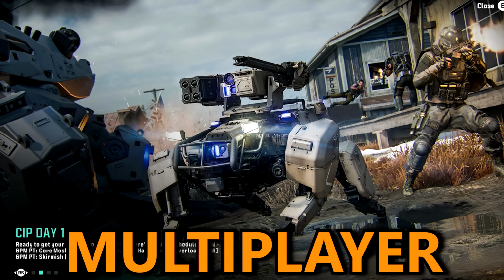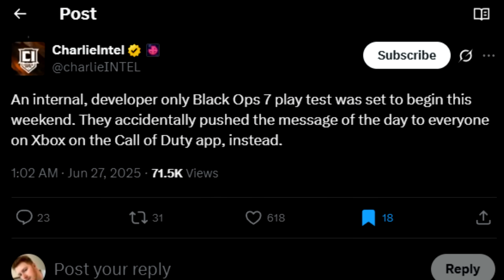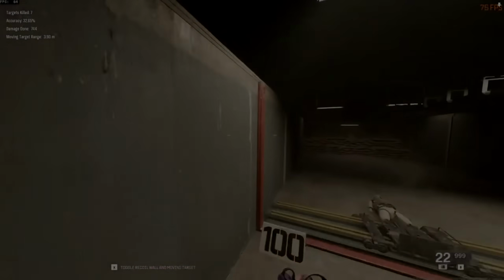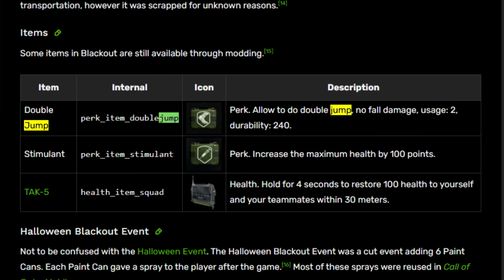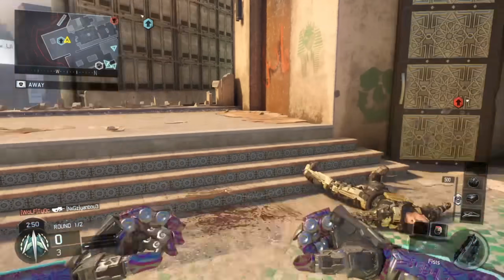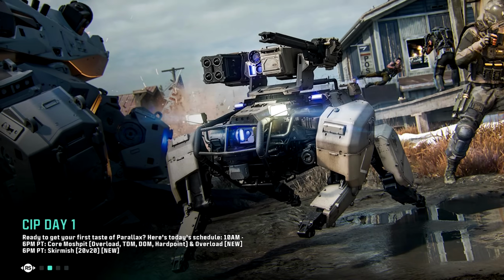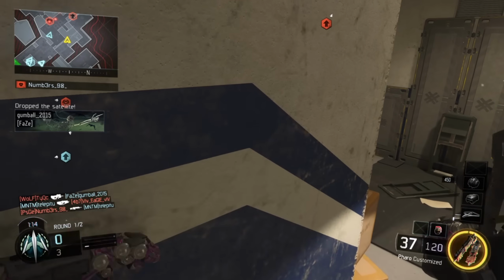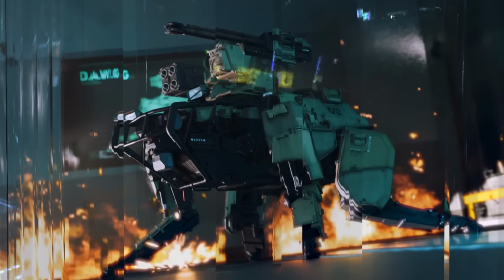Black Ops 7 Multiplayer Reveal Uncovers a HUGE problem (New Leaks) BO7 Multiplayer Leaked Images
Black Ops 7 Multiplayer Reveal Uncovers a HUGE problem (New Leaks) BO7 Multiplayer Leaked Images 2025

►Video going in depth on The Owl's 4 sons and how they may be a different version of Primis

►Video going more in depth on Richtofen behind behind the scenes in MW3 Zombies & possibly even The President themselves